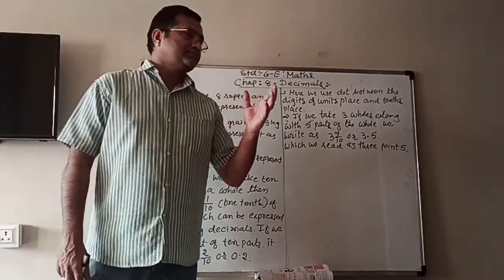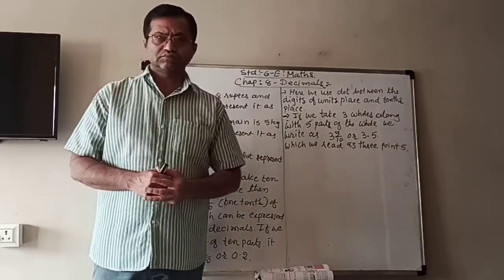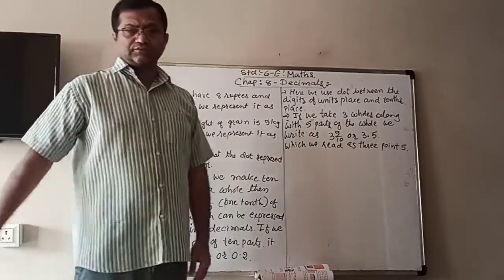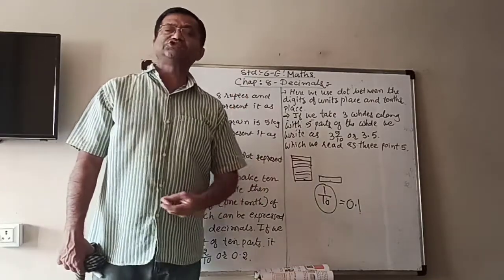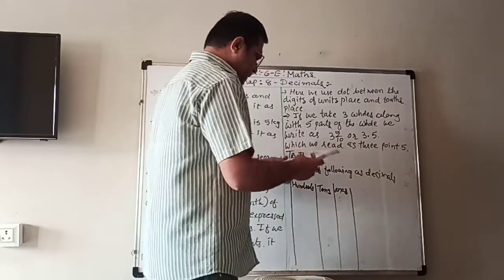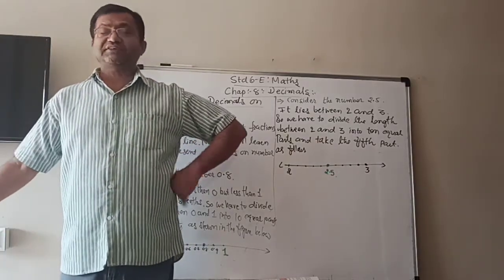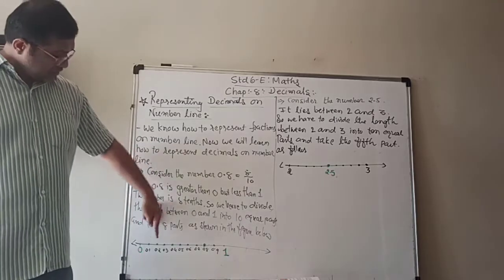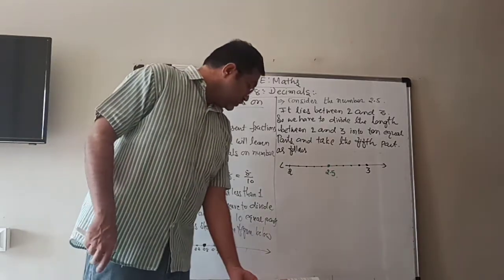STD 6-E MATHS CHAP-8 (VIDEO-1)